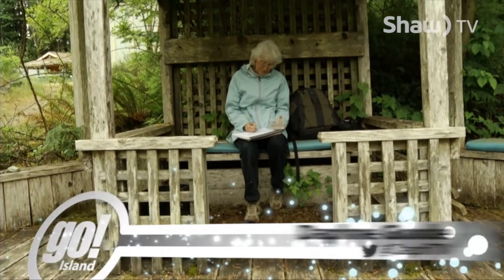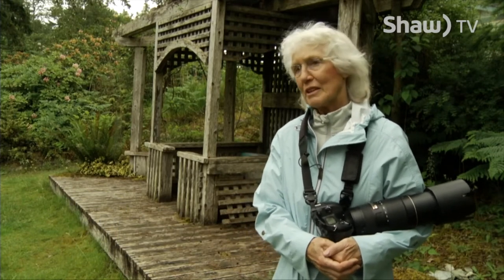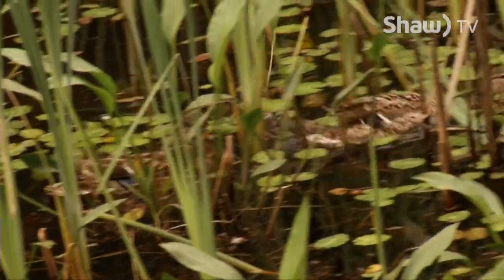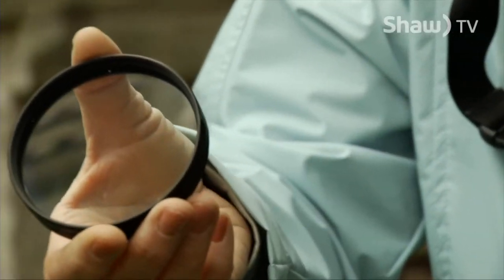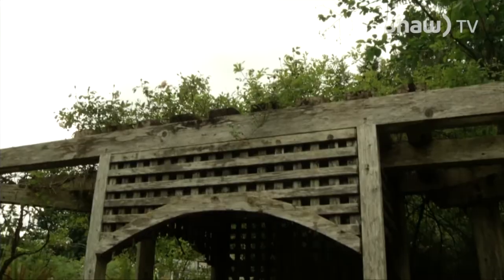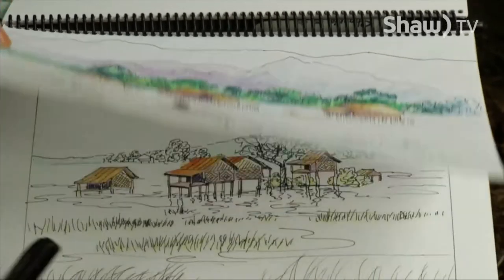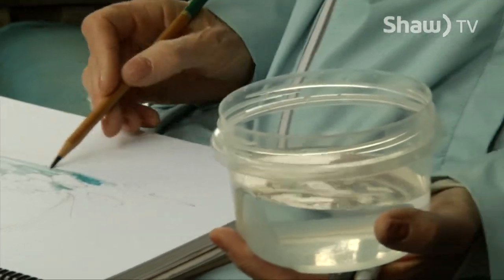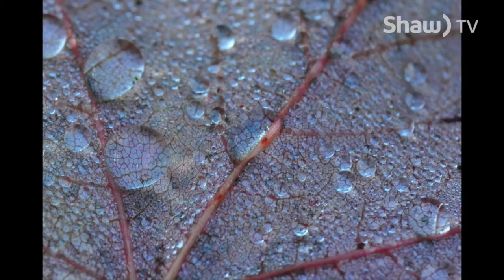Cim Award on Shaw TV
Shaw TV's Daphne Goode visits with a very talented painter and photographer.

go! Island airs daily on ShawTV Channel 4.